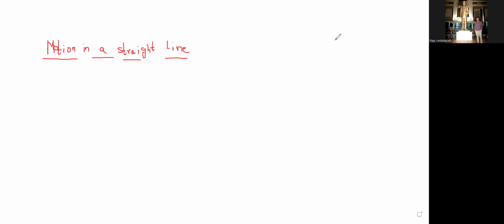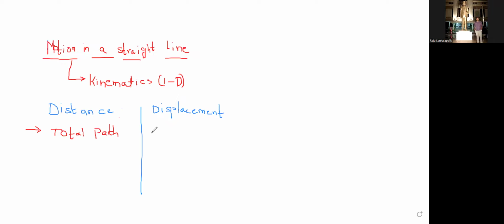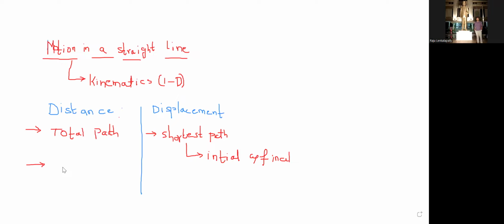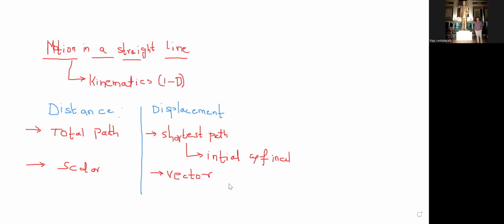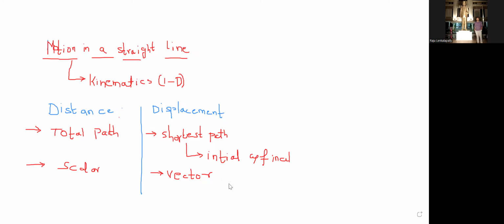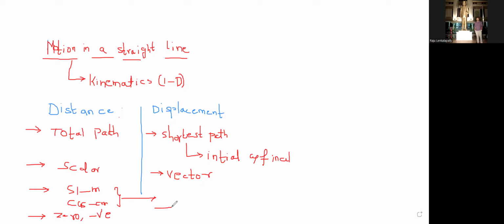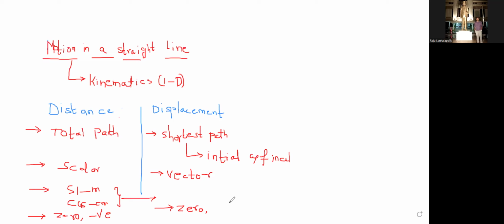Kinamatics 1 D